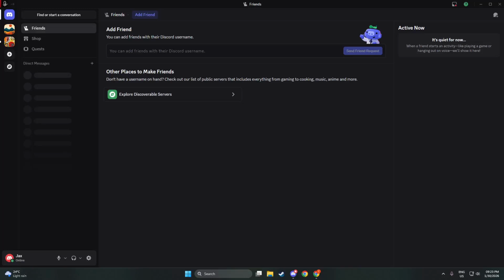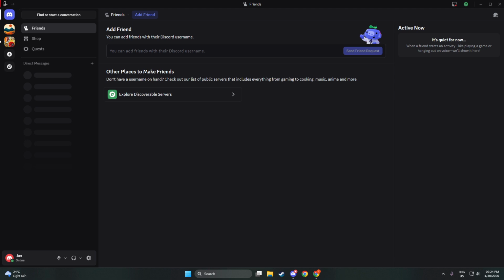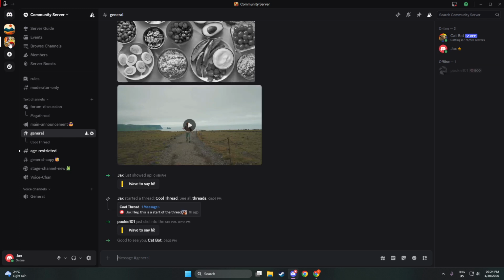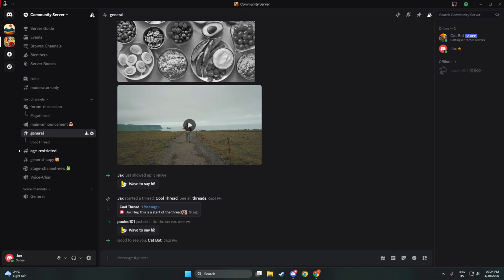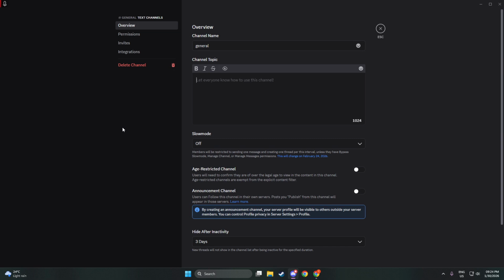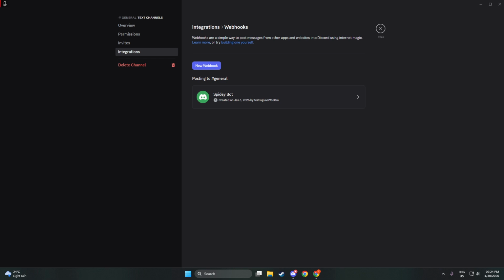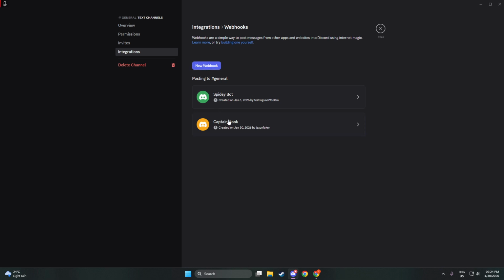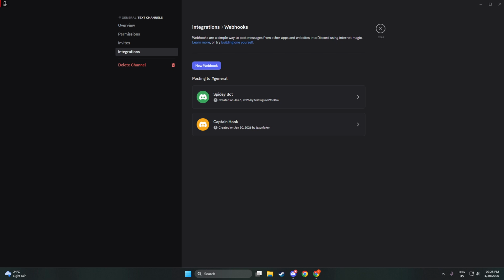How to Create a Discord Webhook [2026 Full Guide]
How to Create a Discord Webhook

In this video, we show you exactly how to create a Discord webhook to automate data delivery and receive real-time updates from external services. We explore the fundamental setup required to generate unique URLs that facilitate seamless outgoing and incoming communication for your server.

Mastering webhooks is essential for advanced server administration, as it allows for the integration of third-party applications without the overhead of a full bot. We focus on how these automated triggers improve workflow efficiency by consolidating notifications and streamlining project management across your various digital channels.

Technical Specs:
Software: Discord; Feature: Integrations & API